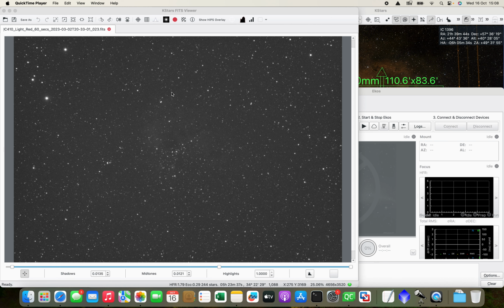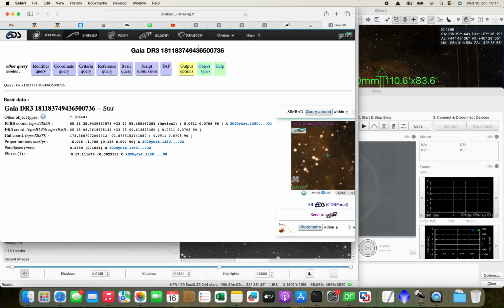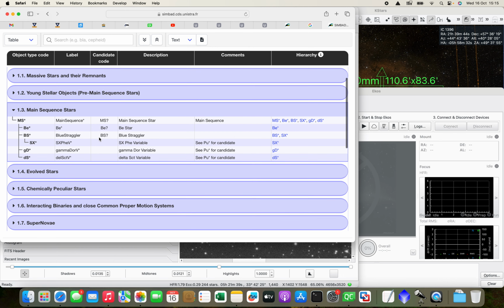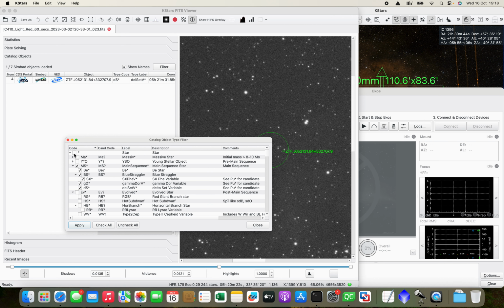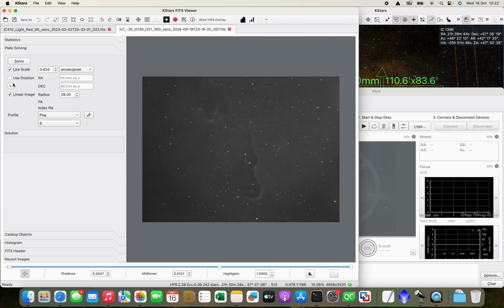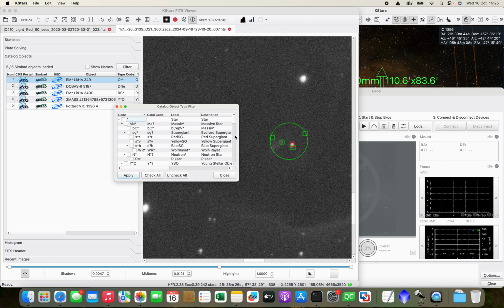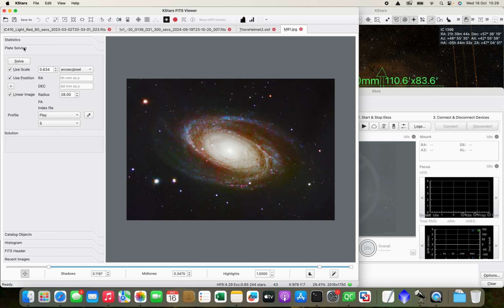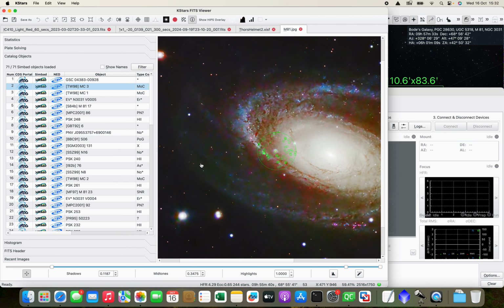Simbad Integration with FITSViewer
View Simbad objects in your images in FITSViewer.

Big thank you to SetiAstro for the original idea in "What's in my Image" PixInsight script. Please see...

00:00 Introduction
03:29 Basic Usage
07:23 Object Types
13:30 Plate Solving
17:25 Launching Simbad browser, CDS browser and NED browser
19:58 Non-linear .xisf images
21:50 Non-linear .jpg images (incl. plate solving tips)